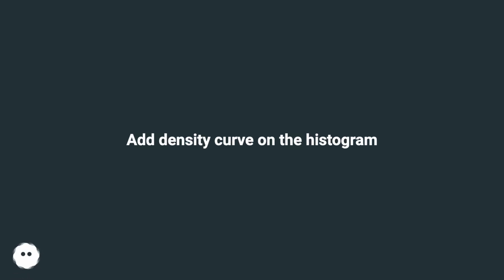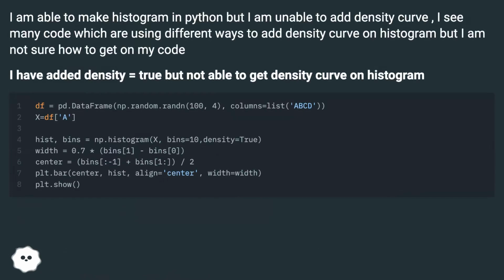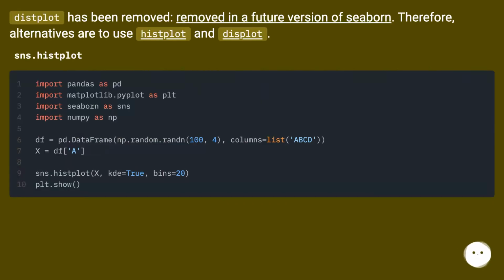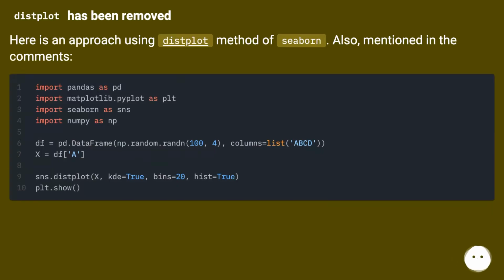Add density curve on the histogram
Chapters
00:00 Add Density Curve On The Histogram
00:23 Answer 1 Score 4
00:42 Accepted Answer Score 5
01:31 Thank you